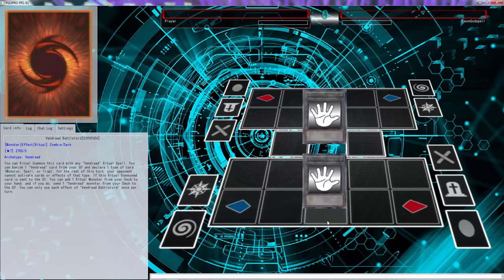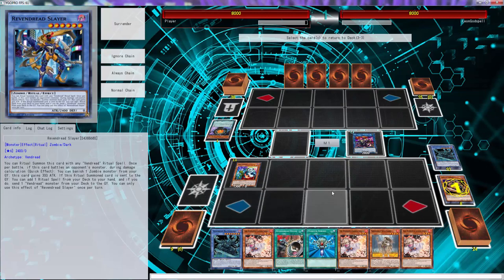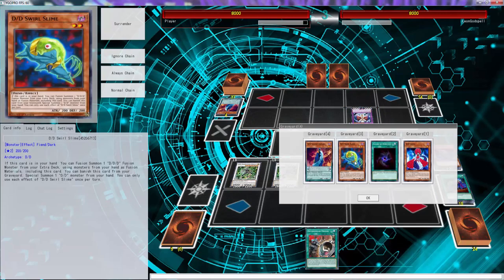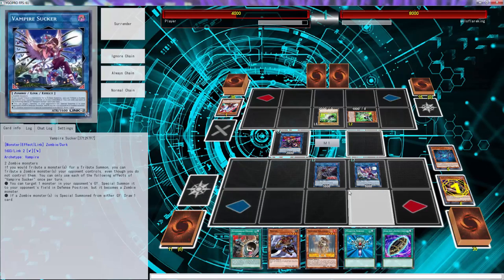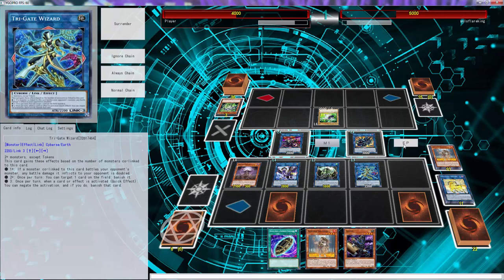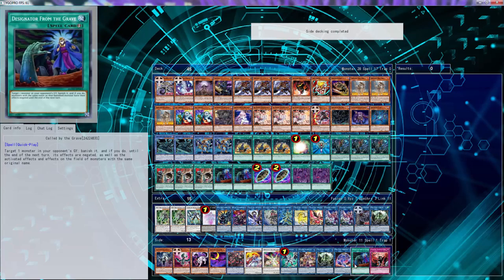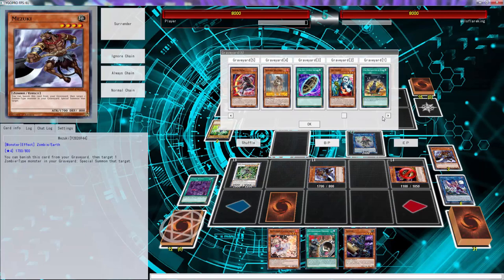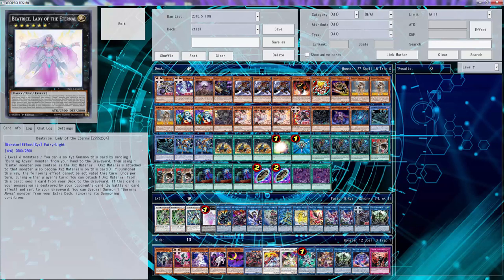YuGiOh Duel - Link Zombies (no FIREWALL) vs PSY-frames